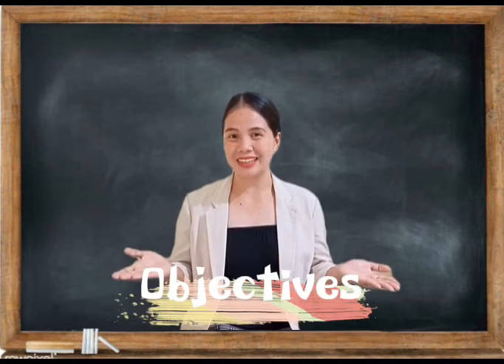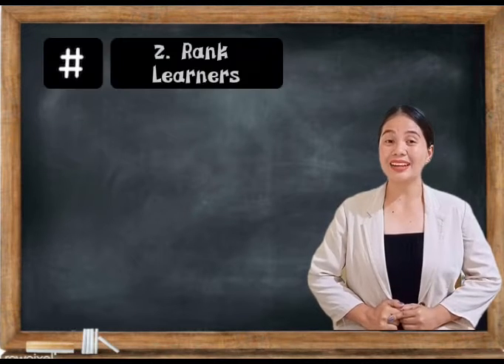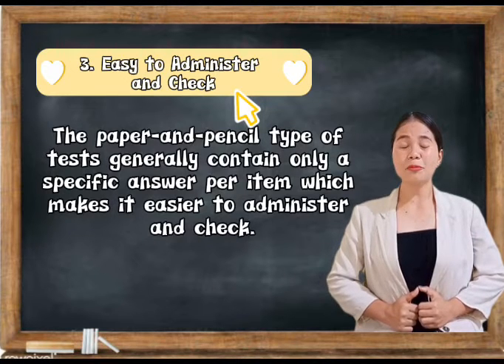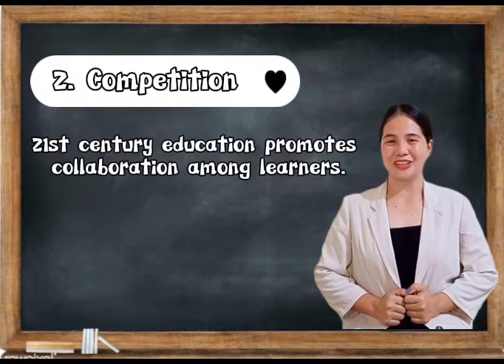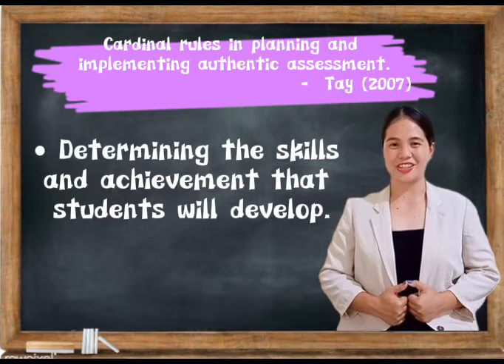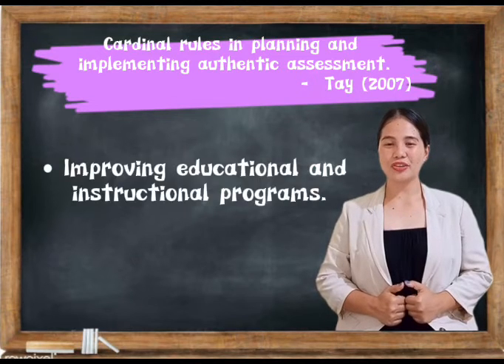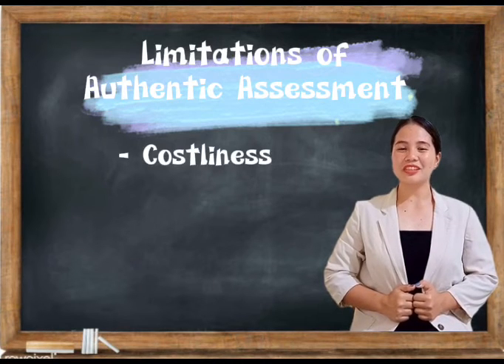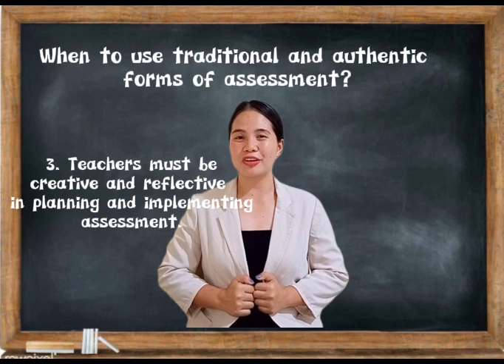Lesson 10 Traditional and Authentic Assessment